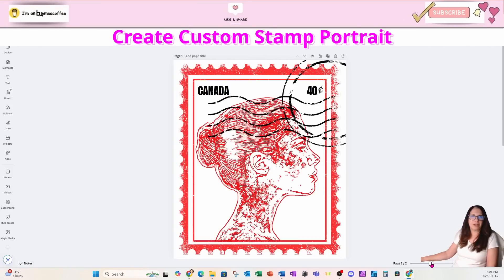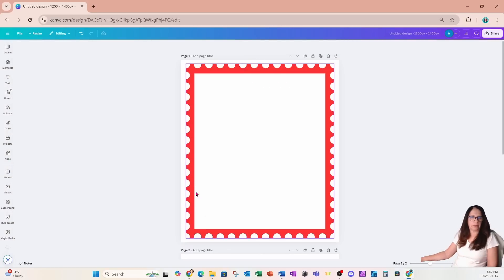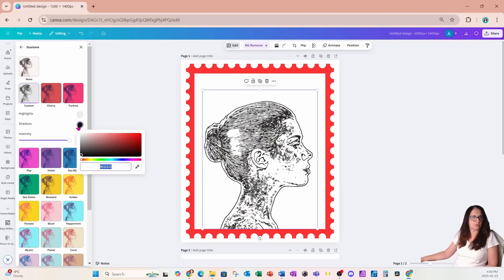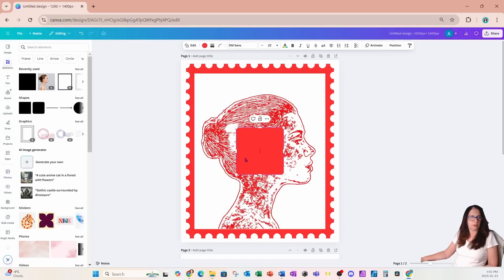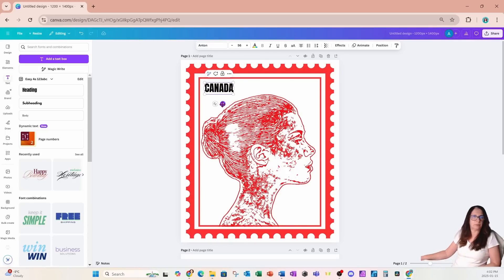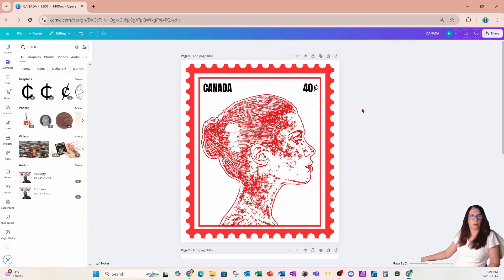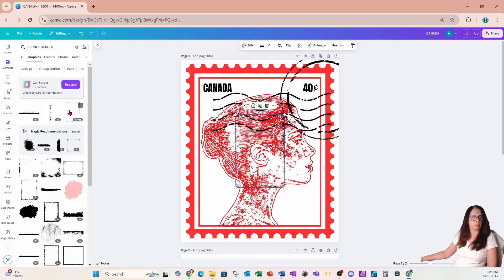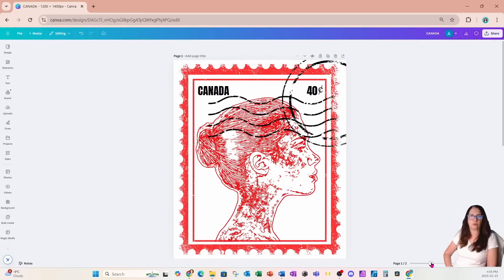Convert Image to Sketch in Canva Create a Stamp Portrait Canva Tutorial Step by Step Tutorial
Create a postage Stamp Portrait. Convert image to sketch in Canva using your own photo. Easy to Follow Canva Tutorial for beginners. Perfect for graphic designers, social media creators, and anyone looking to elevate their Canva skills.